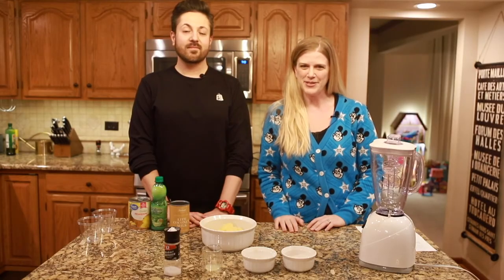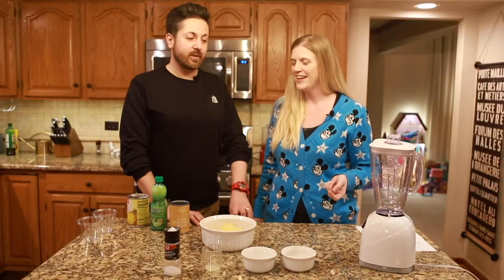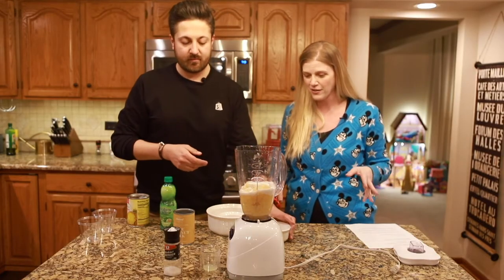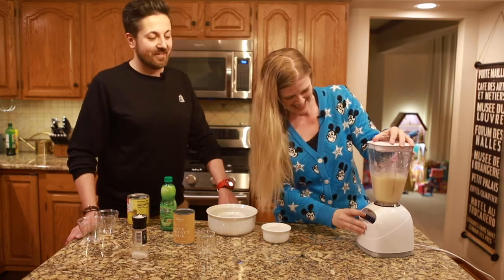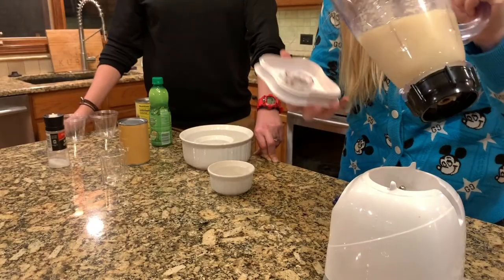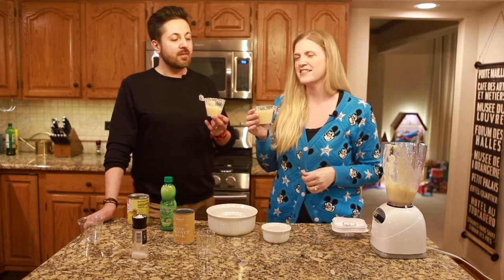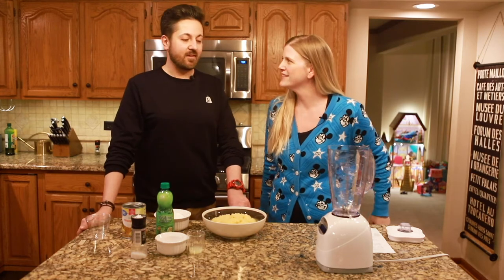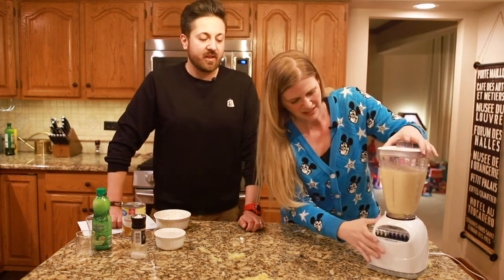Copycat Dole Whip Recipe Fail!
We make our very own Dole Whip copycat recipes to see how they compare to the real thing, and the results are hilarious!

“How's a busy mom like me supposed to plan the best Disney World vacation?” That's what Double Your WDW aims to answer. Written by a Disney World obsessed mom of 3, DYWDW is everything you need to know to double your Disney World vacation fun.

To get early access to all of my content, along with exclusive information and announcements that I only share with subscribers, you’ll want to join my free newsletter. As a bonus, you'll also get my 7-day planning course, free.